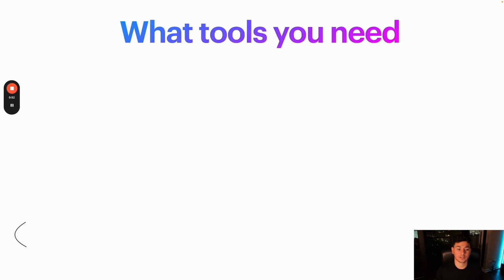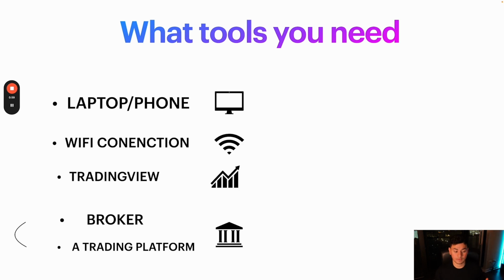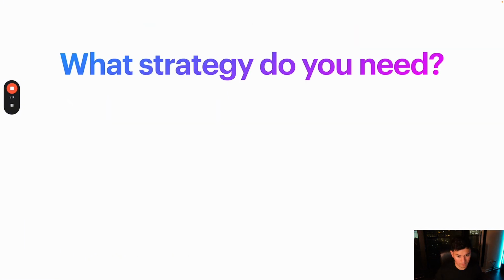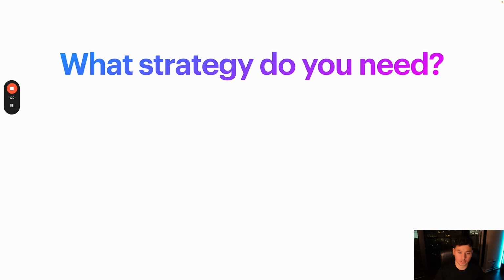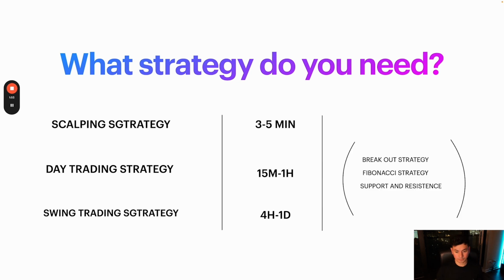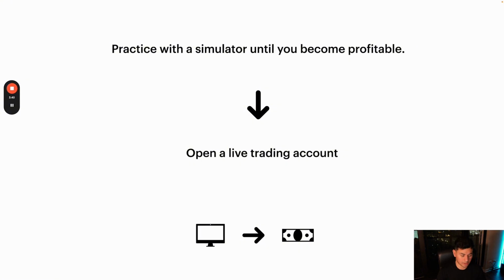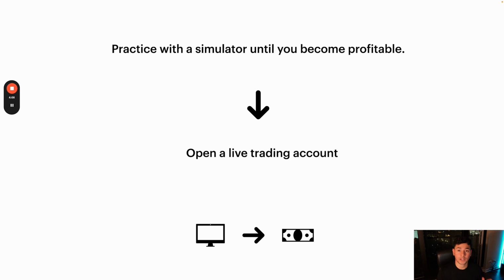Learn How To Start Trading For Beginners [Step-By-Step] - Make Money Online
How To Start Day Trading For Beginners In 2025 - Complete Guide

Learn how to start trading for beginners with easy strategies, step-by-step tips, and the best platforms to make money online!

(Link In My Chanel)